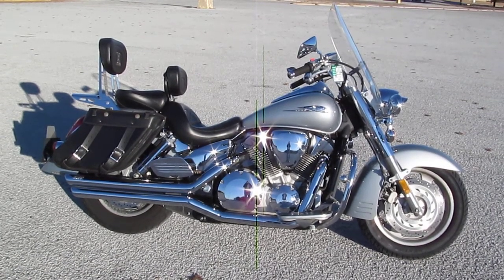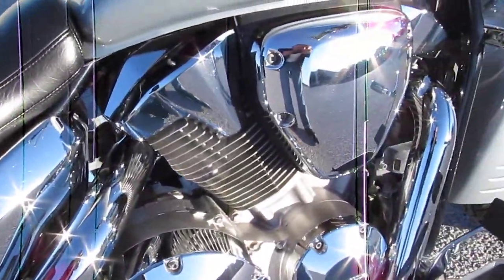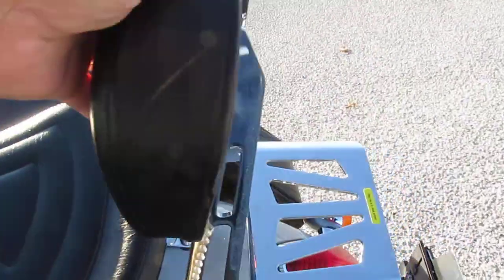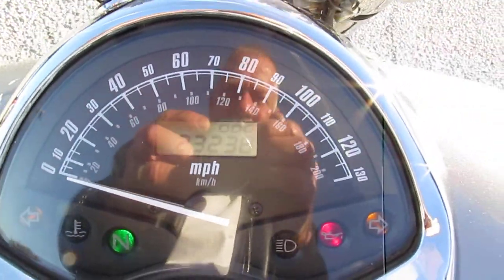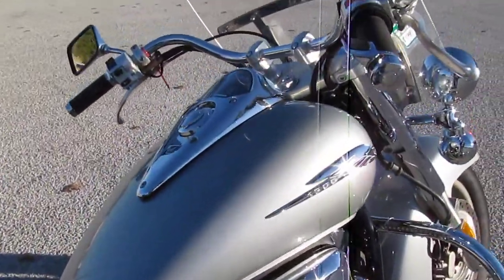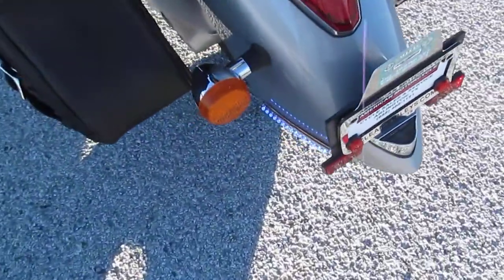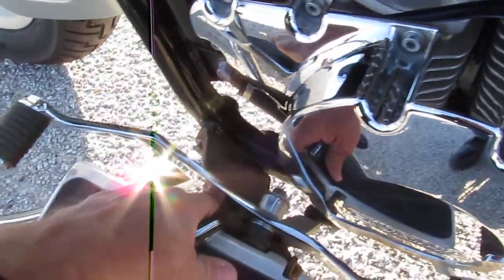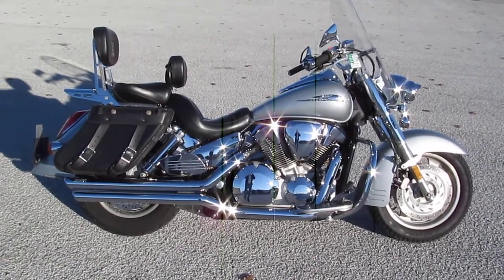2005 Honda VTX1300R For Sale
2005 Honda VTX1300R For Sale. Stock # 204440